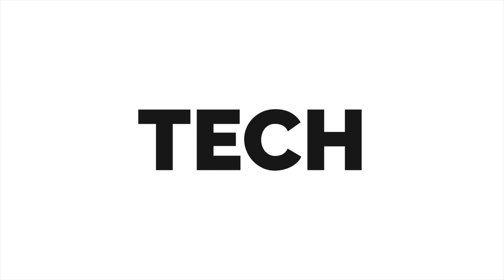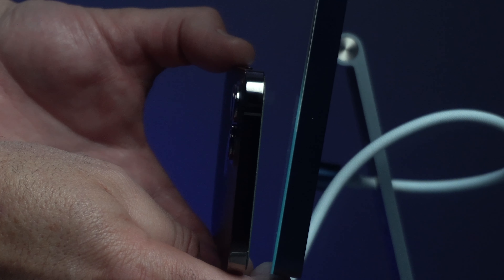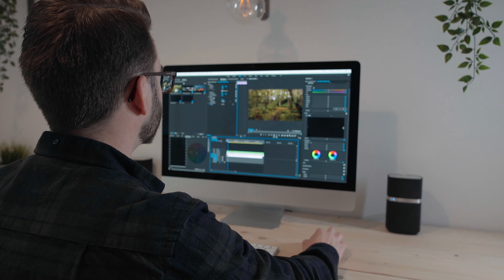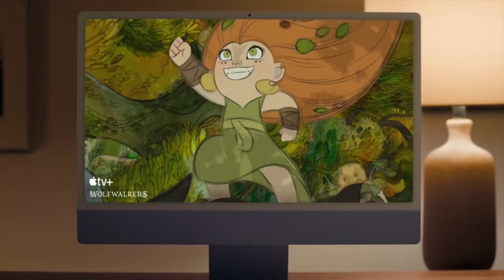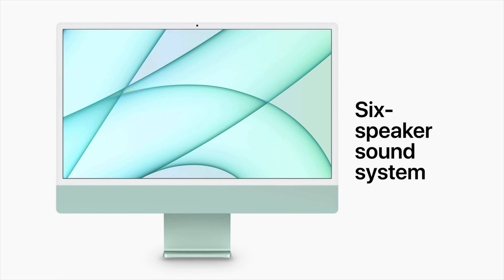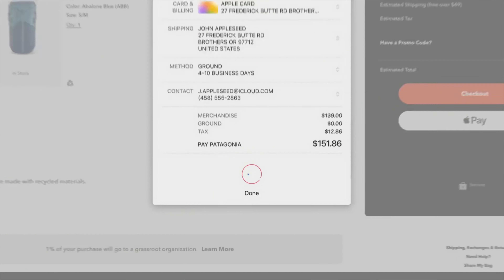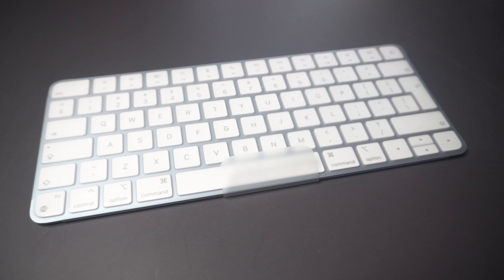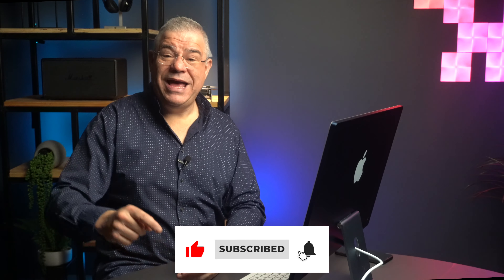M1 iMac Unboxed: Ultra-thin Powerhouse!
Blazingly fast and ultra-thin; Aki Anastasiou is impressed with Apple’s new M1 iMac.